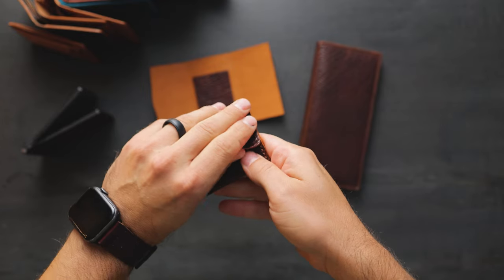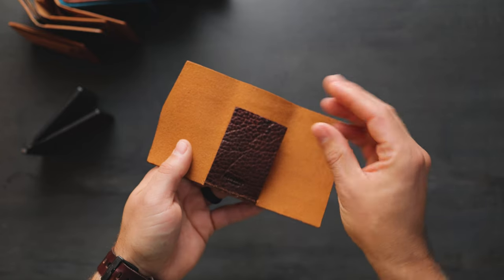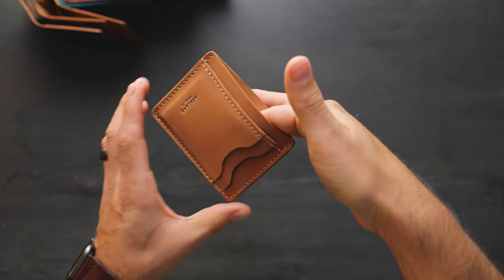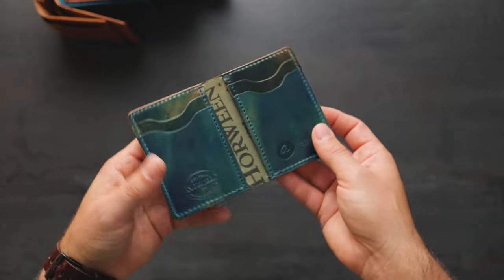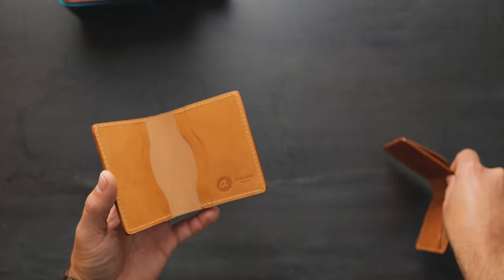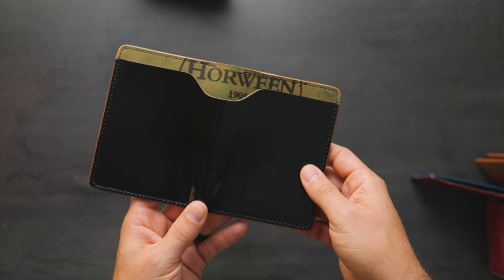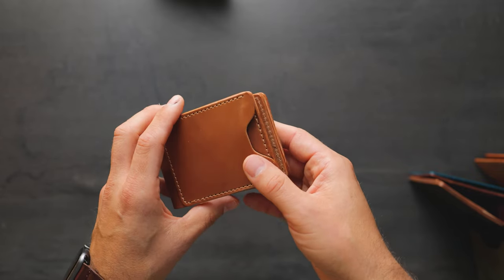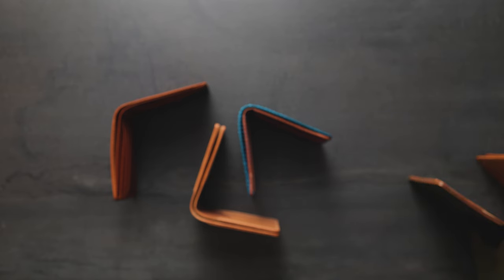Custom Leather Wallets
Are you looking for a custom leather wallet that suits your style? I will show you some of the shell cordovan wallets that I made for my customers who ordered them via email.